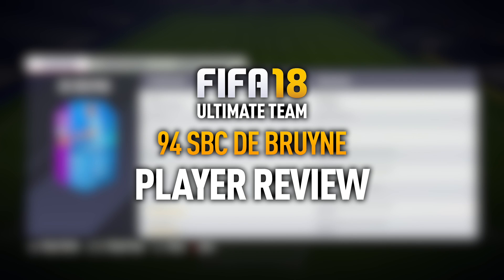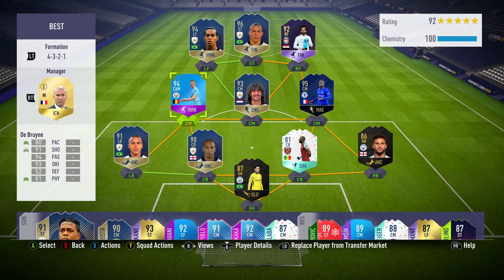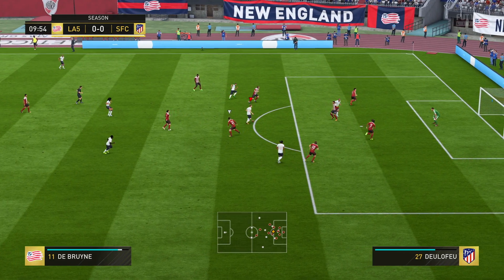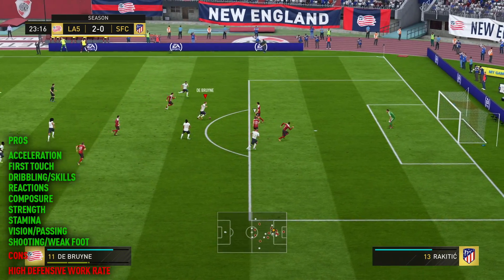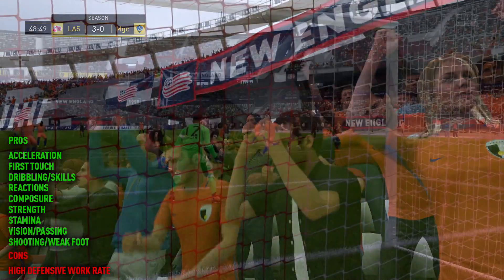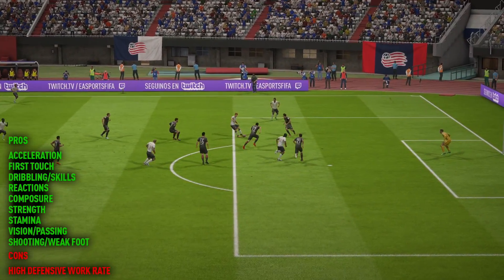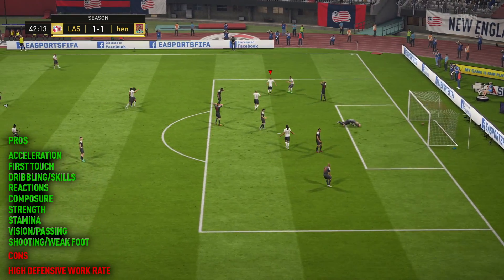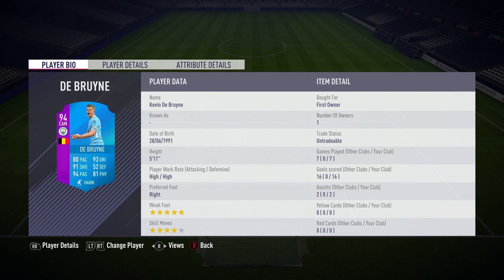FIFA 18 SBC DE BRUYNE (94) PLAYER REVIEW! FIFA 18 ULTIMATE TEAM!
FIFA 18 SBC DE BRUYNE Player Review! FIFA 18 BEST CAM?!